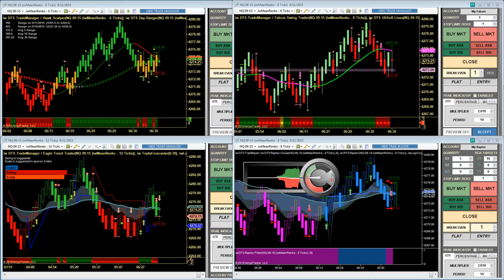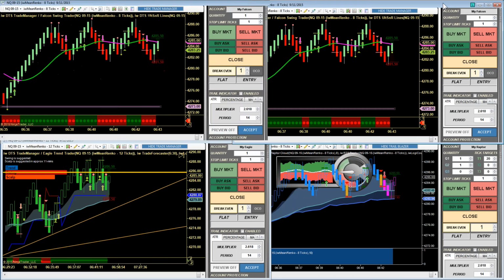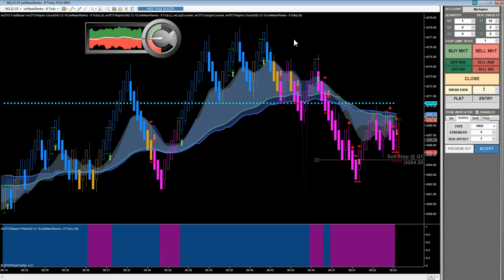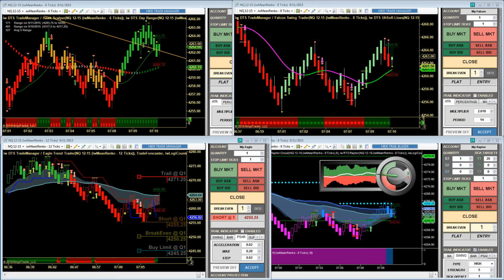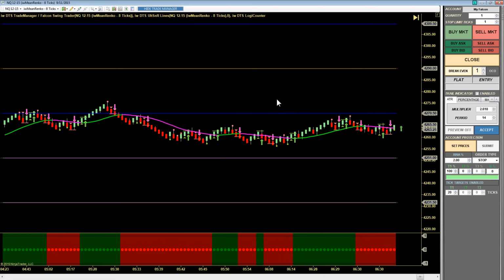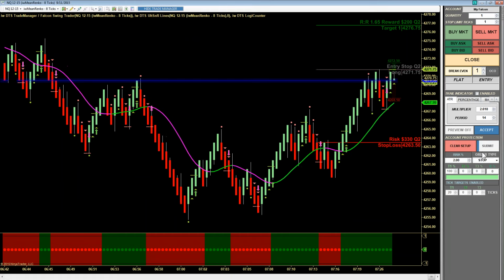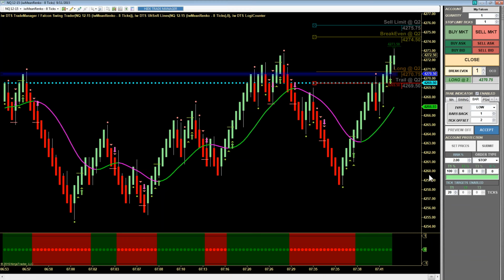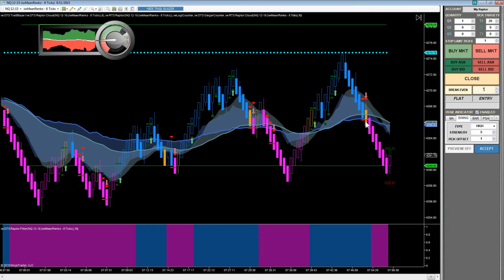September 11 2015 | Futures Training Room